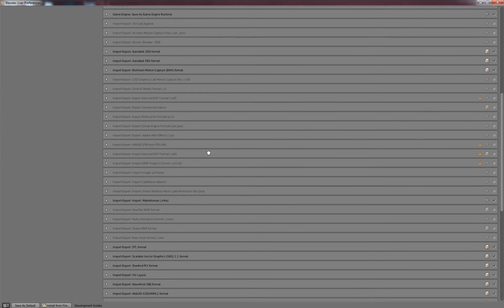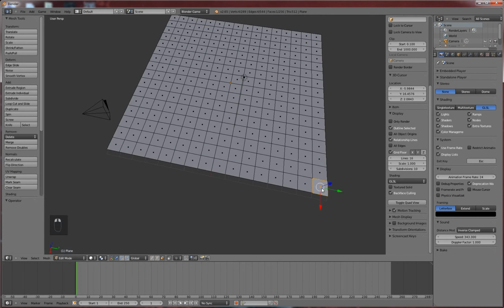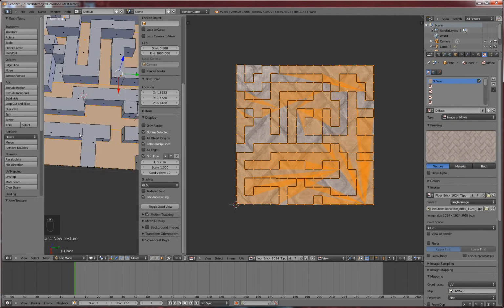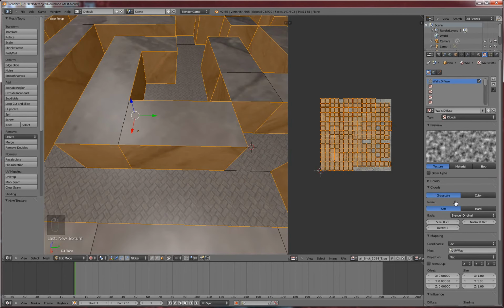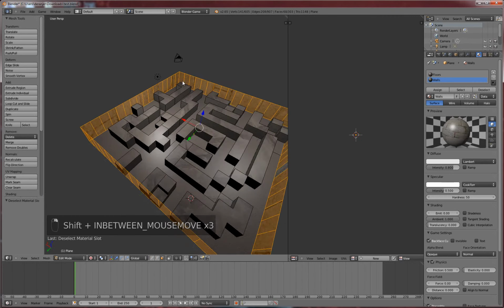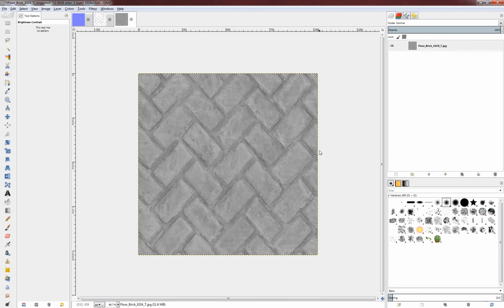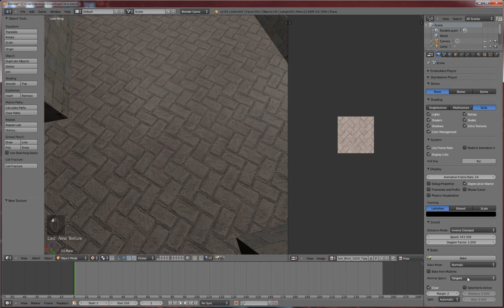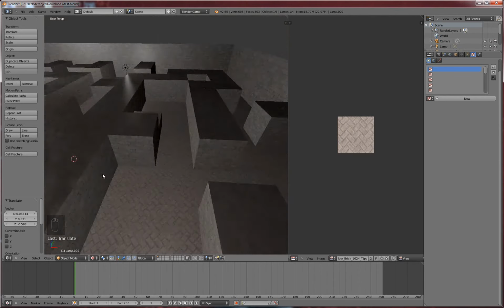Blender GE 2.6 FPS Tutorial - Level Design P1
Blender Game Engine Tutorial, version 2.6.  This series plans on taking you through the entire experience of creating a great FPS game using the blender game engine.

The first part shows basic level design, creating an indoor "block type/maze" level, and starts on creating textures and materials.

Covered in video:

Basic Game Engine Settings
Subdividing a plane method of creating a map
Easy UV unwrapping guide
Material Creation
Texture creation using gimp